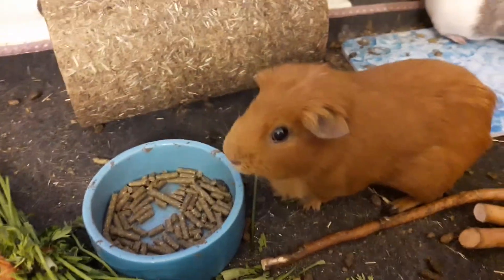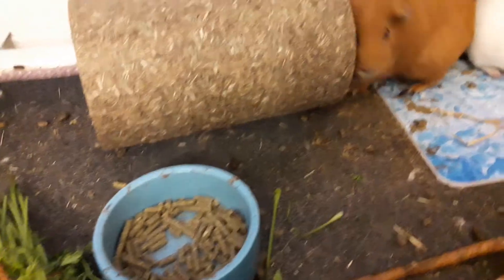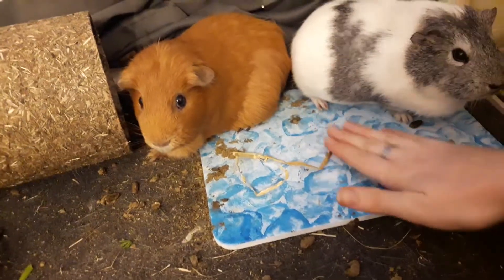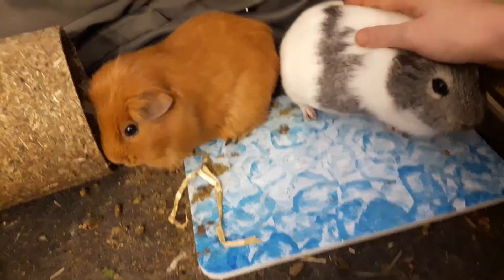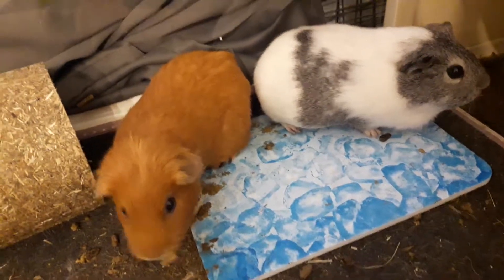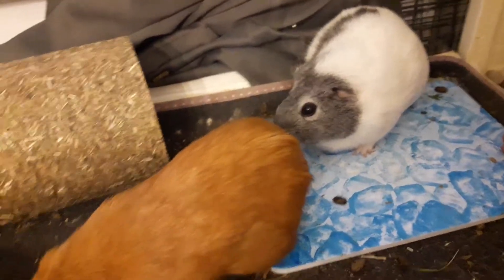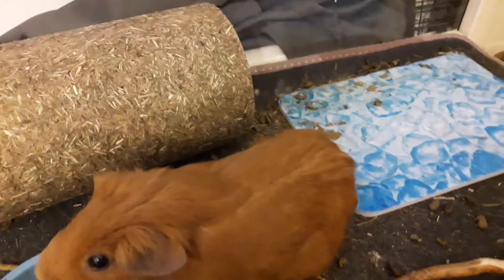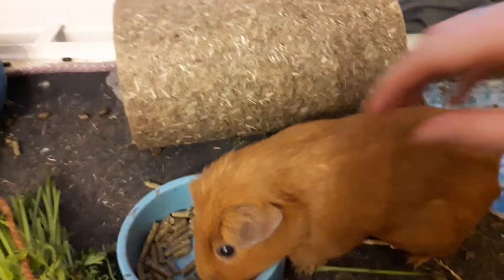I gave them a Cooling plate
I have been really busy the past few days.
and it had been hot, so I bought this cooling stone for my guineapigs.